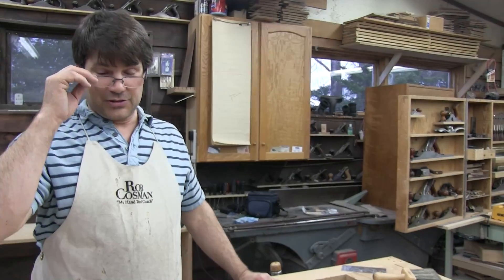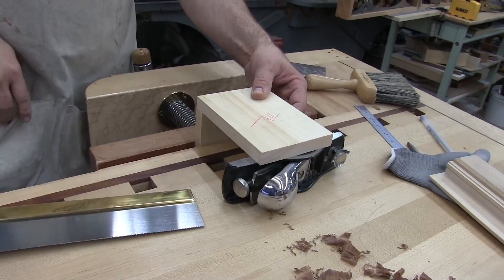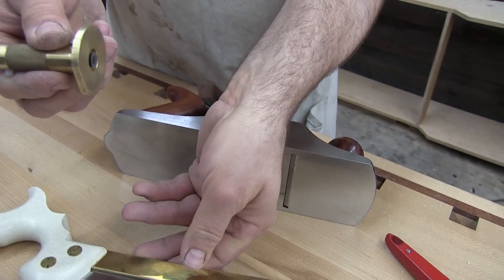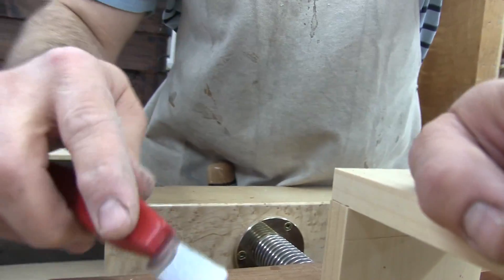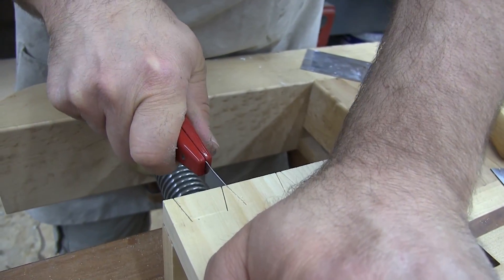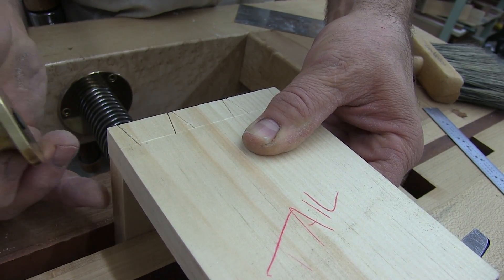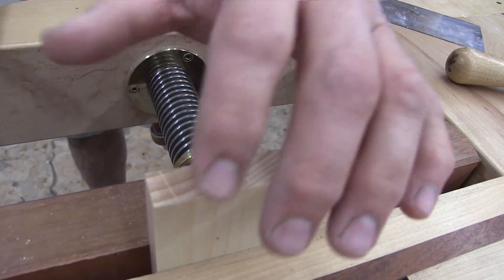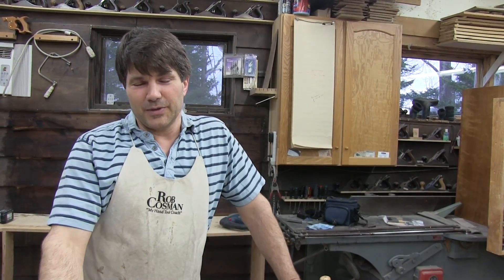Hand Cut Dovetails, A Different Approach part 2!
We have done some more work with this idea and have improved it.  Using the marking gauge instead of a piece of saw plate to set the offset of the tail board and pin board.  Also came up with a prototype of a new saw blade for my dovetail marking knife that is a little easier on your hands.  Enjoy!